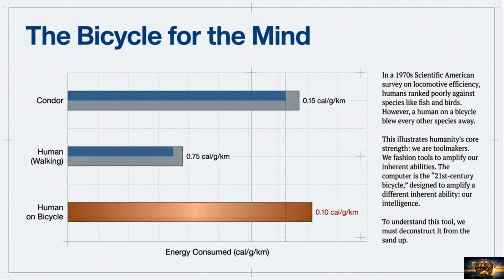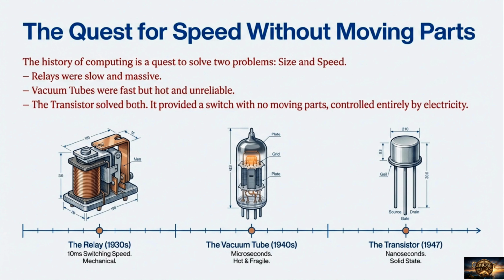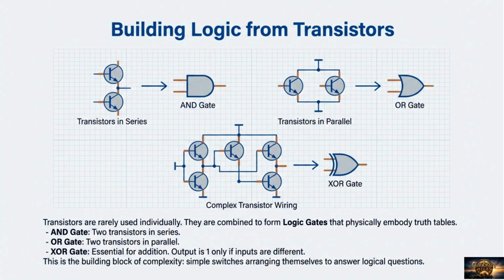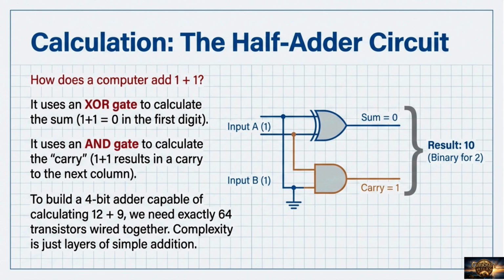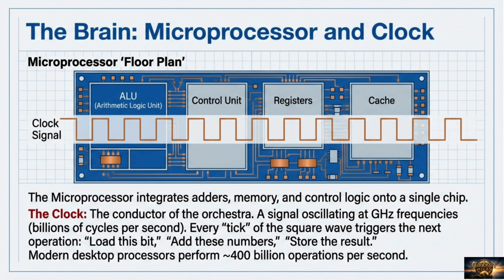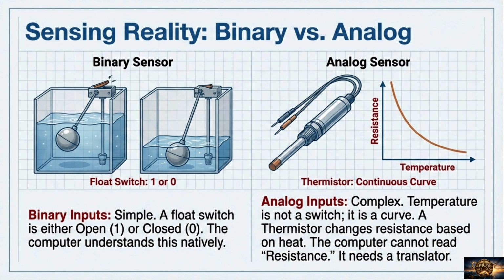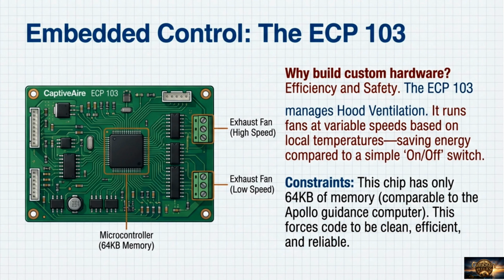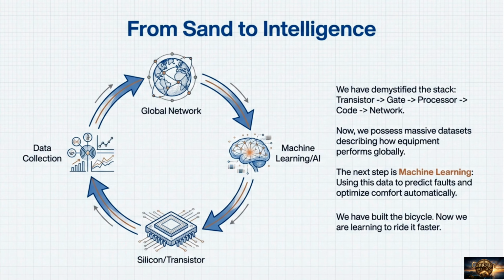From Vacuum Tubes to Smart Buildings: The Evolution of Digital Logic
How does a room full of vacuum tubes shrink into a chip that controls your air conditioning?

The history of computing is not just about making things smaller; it is about the fundamental quest to represent information physically. In this presentation, we track the incredible evolution of the "switch"—the basic unit of decision-making—from clunky mechanical origins to the microscopic silicon empires of today.

In this comprehensive lecture, we cover:

The Hardware Evolution: We begin with the basics. How did early engineers use manual switches and fragile, heat-generating vacuum tubes to represent data? We trace the industry-shifting move to miniaturized transistors, the invention that allowed us to pack millions of switches into a space smaller than a fingernail.

Building the Brain: A switch is just a switch until you organize it. We explain how transistors form Logic Gates (AND, OR, NOT), which serve as the building blocks for all digital thought. You will learn how these gates are arranged to perform binary arithmetic, effectively teaching rocks how to do math.

Memory & Architecture: A computer needs to remember its past to predict the future. We discuss the distinction between short-term memory (RAM) and long-term storage, and how the CPU manages these resources.

Real-World Application (HVAC): Theory is useless without application. We take these abstract digital concepts and apply them to modern HVAC control systems. How does a digital chip read an analog temperature? We break down the role of Analog-to-Digital Converters (ADCs) and communication protocols in monitoring environmental data to keep buildings comfortable.

The Philosophy of Automation: Finally, we look at the big picture. Advanced microprocessors are not here to replace us, but to amplify us. By automating repetitive tasks—like regulating airflow or calculating sums—computers free up the human mind for conceptual creativity and innovation.

Join us for a journey from the very bottom of the hardware stack all the way to the intelligent systems that run our world.

Timestamps: 0:00 - The Concept of the "Switch" 2:15 - Vacuum Tubes vs. Transistors 5:30 - Logic Gates & Binary Arithmetic 8:45 - Memory Architecture Explained 11:20 - Applied Engineering: HVAC Control Systems 14:00 - Analog-to-Digital Converters (ADC) 16:15 - Microprocessors as Tools for Intelligence 18:00 - Conclusion: The Future of Automation